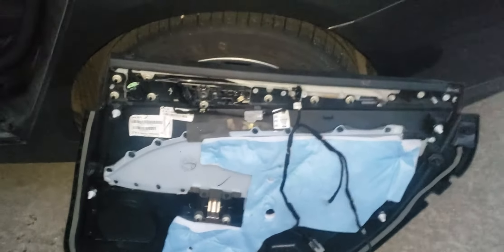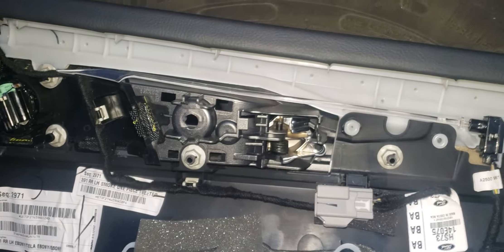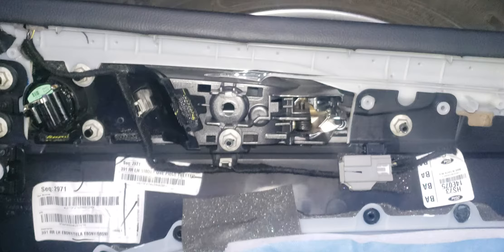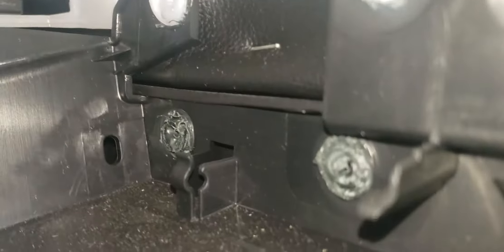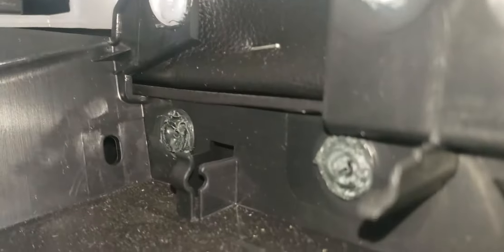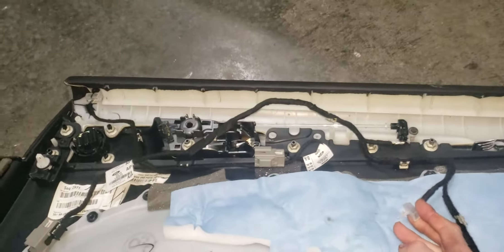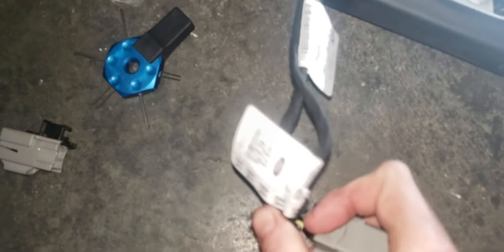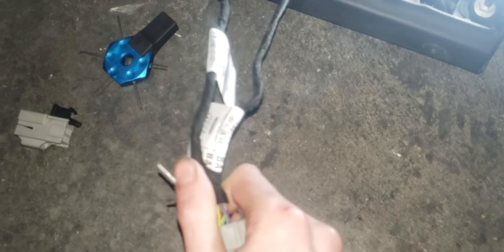Problem with the rear ambient lighting for the rear door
this is the f150 link on how they added ambient lighting the parts will be different than the fusion but the forscan programming is the same